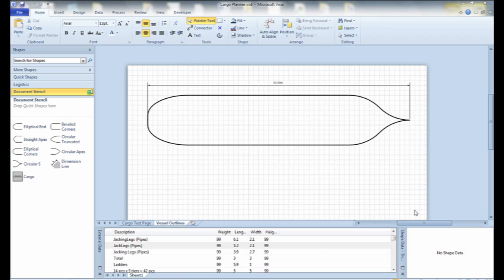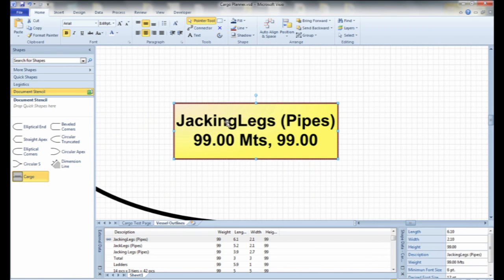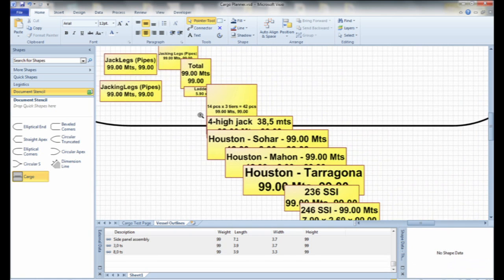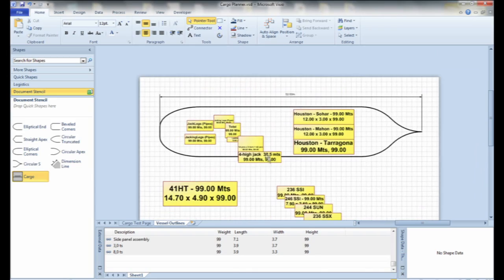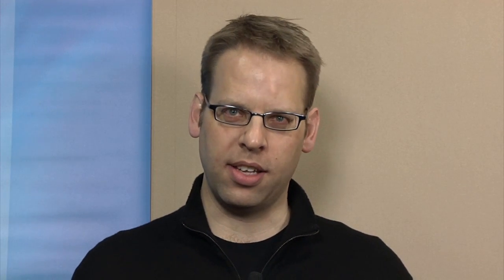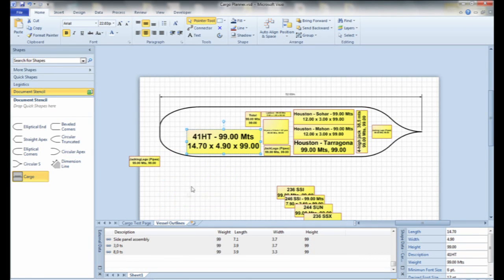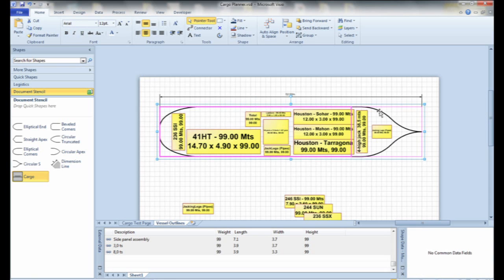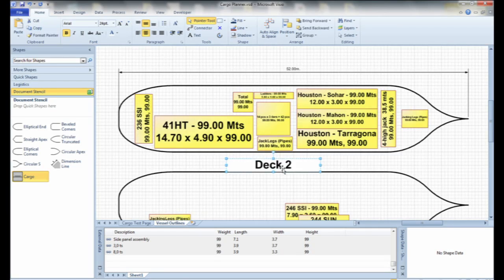Converting Excel data ... into Visio shapes?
Visio MVP (Most Valuable Professional) Chris Roth describes how Visio and Excel solved his customer's shipping container problem.